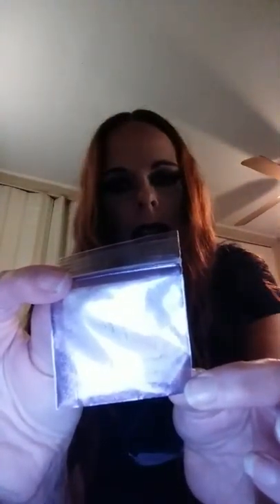The Chequered Lily Apothecary Mystery Box unboxing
So guys this is my first official you tube video with me in it. I am super nervous but sometimes you gotta say screw it lol. Unfortunately these bags are not currently available but be sure to check out her store!